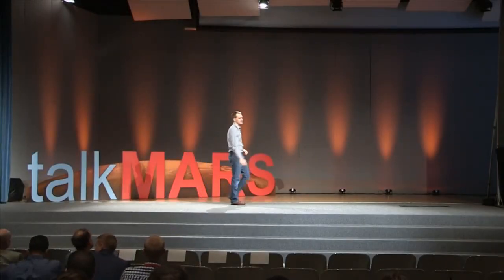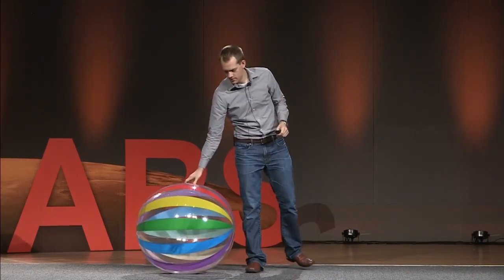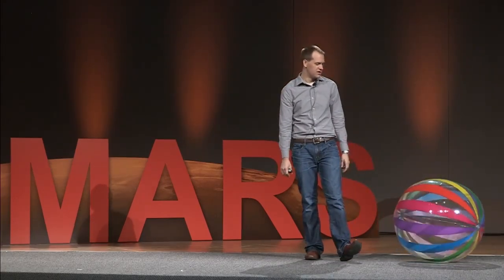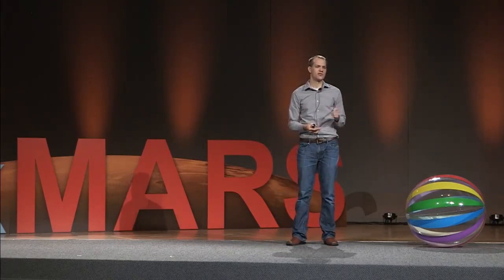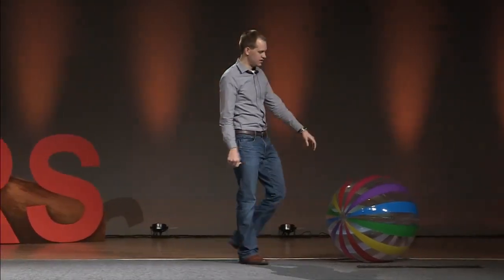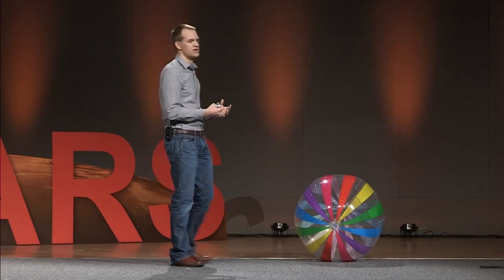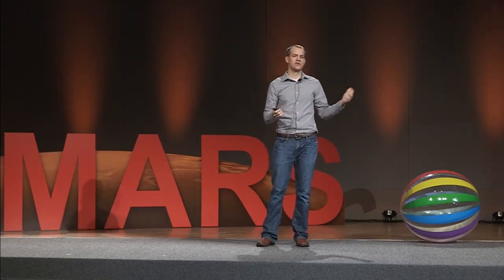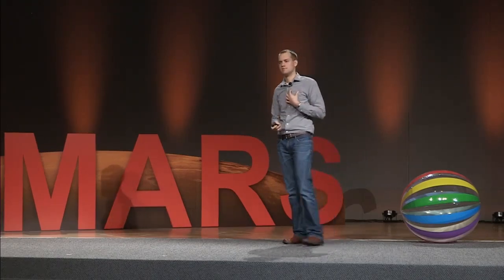Inflate Your Space!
Doug Litteken discusses the importance of using inflatable structures for a human mission to Mars and tackles some of the myths associated with these space vehicles.
Litteken is an engineer at NASA Johnson Space Center focusing on composite and inflatable lightweight structures for human rated space vehicles. He is a member of the JSC Speakers Bureau and enjoys sharing his excitement for space exploration with audiences of young and old.
Johnson Space Center’s talkMARS presentations do not follow the model of a typical technical briefing. These talks focus more on the “why” of a human mission to Mars and translate complicated technologies and ideas in an easy-to-understand format.